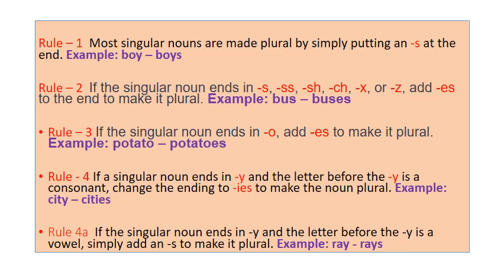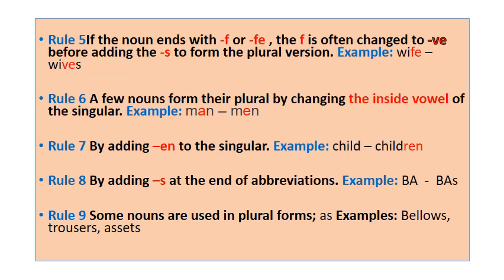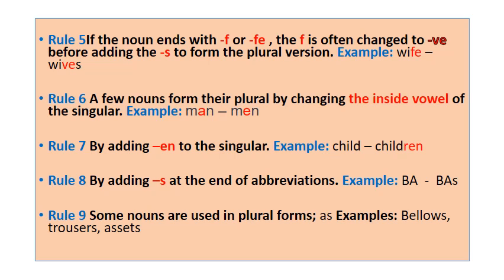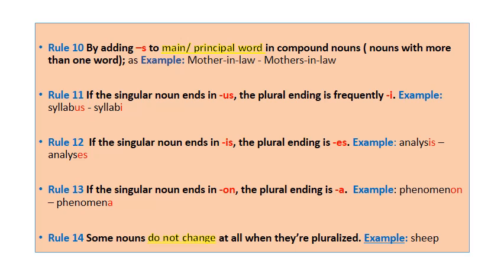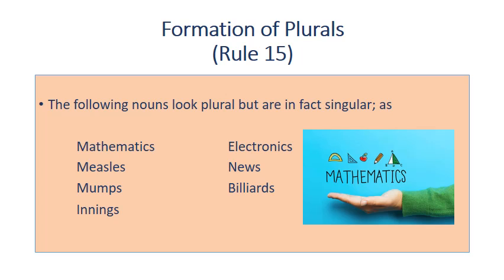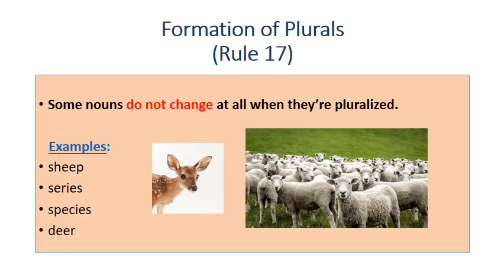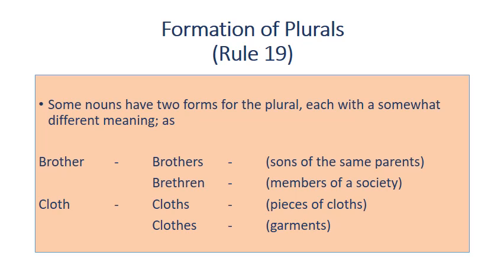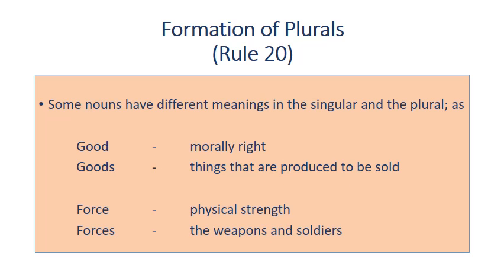Class 7, English Language The Noun Number Part 4 by Tripti Sharma